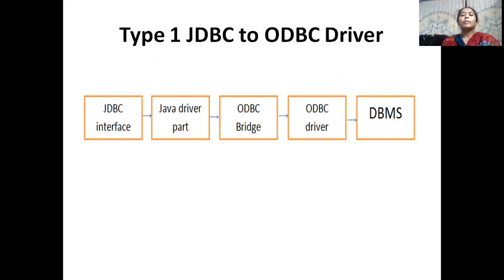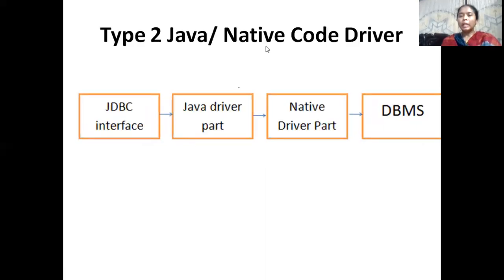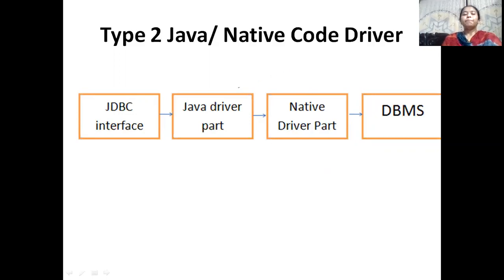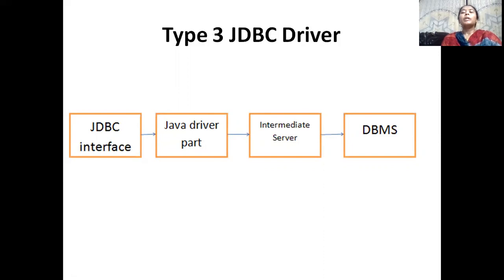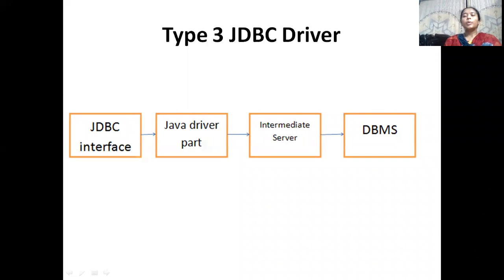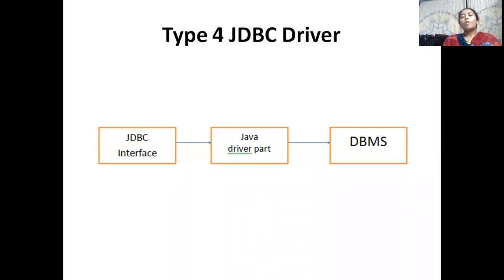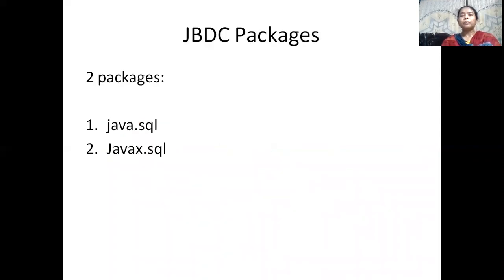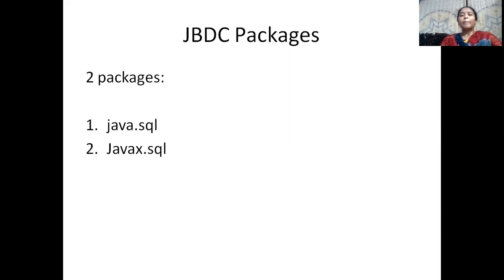JDBC LECTURE 1